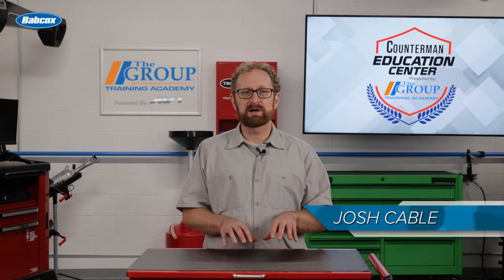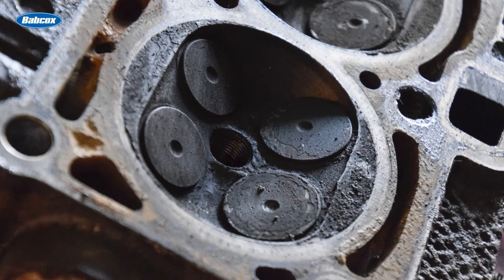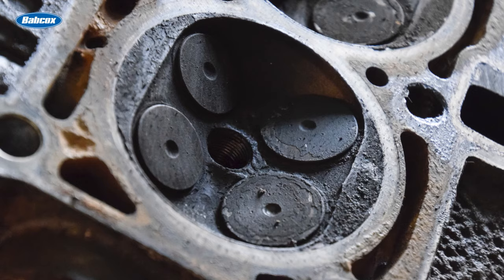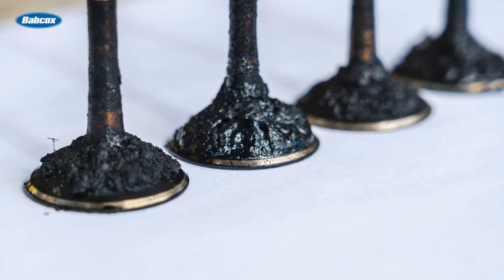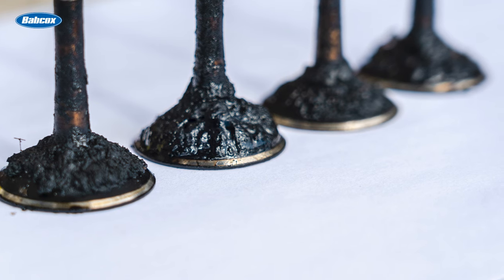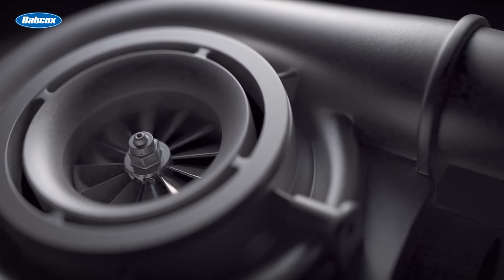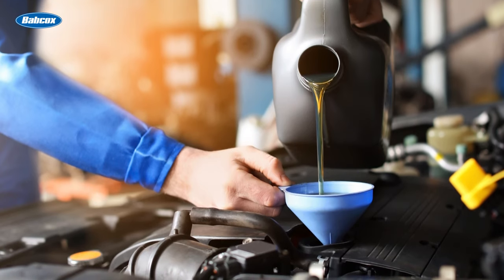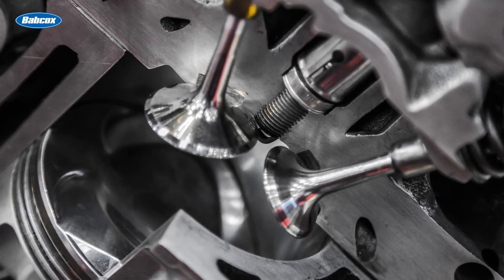Why Are Direct-Injection Engines More Prone to Carbon Deposits?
Is there any downside to direct injection? Well, one issue that your customers might come across is that direct-injection engines can be more prone to carbon deposits.  One reason is unique to direct injection, and the remaining two are problems for port fuel-injection engines that are made worse by direct injection.